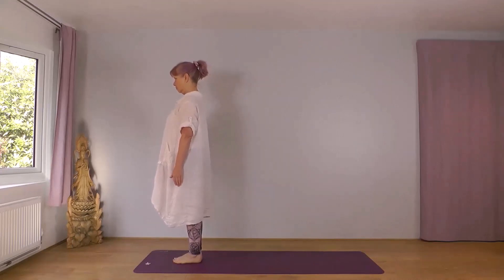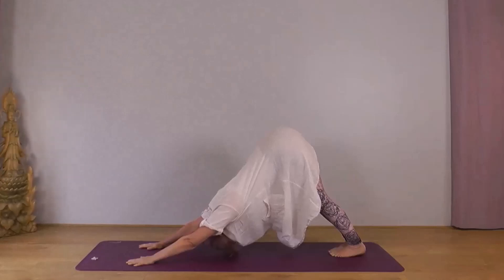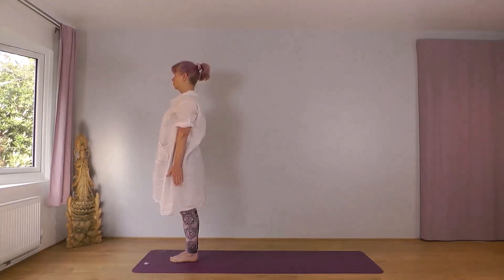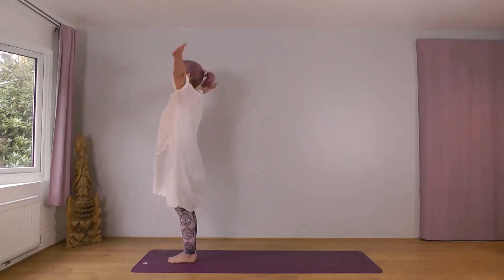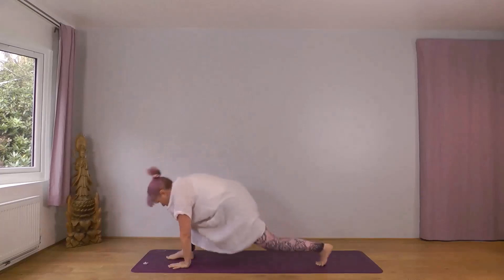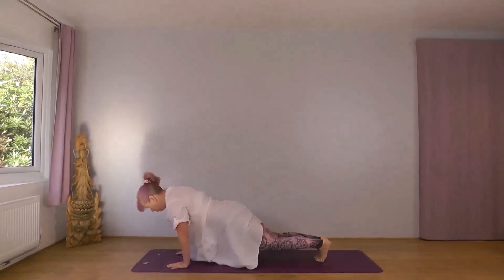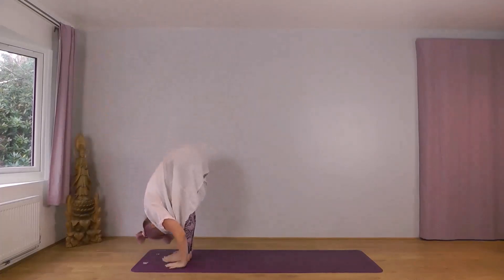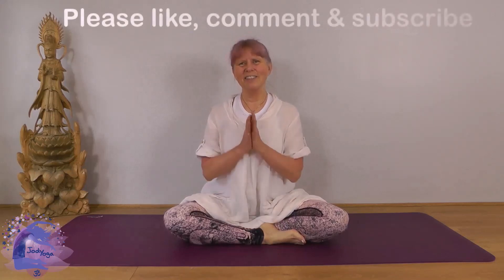Sun Salutations | 30 Day Challenge | Strength & Flexibility | Day 11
Sun Salutations: Day 11

🌞Day 11: Sun Salutations, Sūrya Namaskār,  सूर्यनमस्कार

🌅Welcome to Day 11 of our rejuvenating Sun Salutation series! Today, we embark on a journey of deep exploration and graceful flow, as we immerse ourselves in the transformative practice of Sūrya Namaskār.

🌺 Slow Salutations with Breath Embrace:
Begin your practice with two slow sun salutations, inviting you to sink deeper into each pose, feeling the gentle stretch, and surrendering to the serenity of your breath. Allow these mindful movements to ground you in the present moment, fostering a sense of tranquility and inner peace.

🌬️ Flowing with Grace and Breath:
Transitioning seamlessly, flow through 18 rounds of sun salutations, moving with grace and intention, synchronised with the natural rhythm of your breath. Feel the seamless union of movement and breath as you journey through each pose, cultivating a harmonious flow of energy and vitality.

🕊️ Closing with Shavāsana:
As we conclude today's practice, take a moment to honour the sacred space you've created on your mat. Click on the end screen video to transition into Shavāsana, allowing your body and mind to absorb the benefits of your practice fully. Surrender to the stillness, breathe deeply, and let go of any tension or stress, leaving you feeling relaxed, rejuvenated, and at peace.

🌟 Embark on this Journey of Self-Discovery:
Step onto your mat, breathe deeply, and allow yourself to be fully present in each moment. Day 11 offers you the opportunity to dive deep into the beauty of Sun Salutations, discovering new layers of strength, flexibility, and inner peace along the way.

Join me as we explore the depths of the practice and flow with grace and tranquility. Day 11 awaits, ready to guide you on your journey of self-discovery and transformation🌞

Namaste, Jody🙏

🔎Related Search/Keywords:-👇👇👇
Sun Salutations: Day 11 By Jody-Yoga,Sun Salutations,Day 11,Surya Namaskar,Yoga for Beginners,Yoga Practice,sun salutations: day 11 by jody-yoga,yoga for beginners,sun salutation,Gentle Yoga,Yoga Stretch,Yoga Every Day,Relaxing Yoga,Salutations: Day 11 By Jody-Yoga,Sun Salutations: Day 11,Jody-Yoga,jody-yoga,yoga every day,salutations

Video Title-👇
Sun Salutations: Day 11 By Jody-Yoga